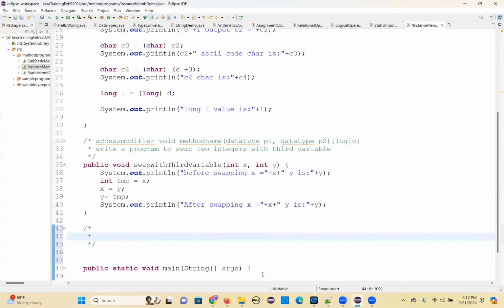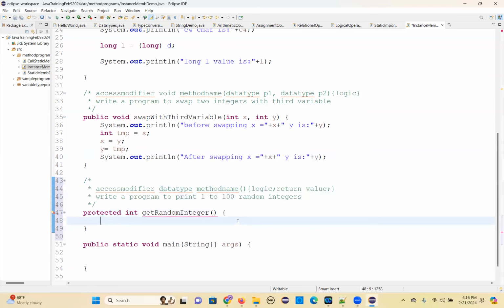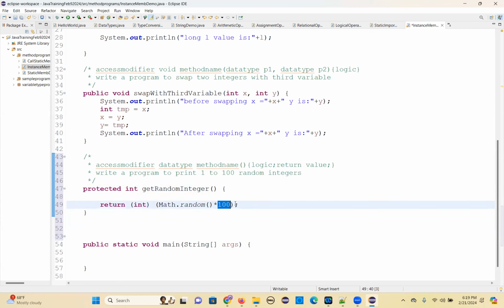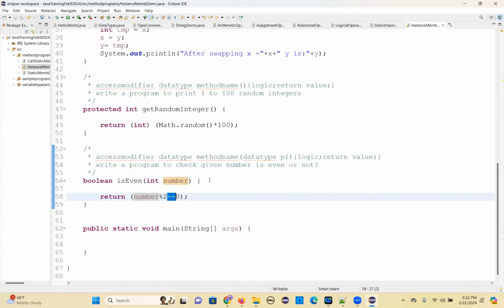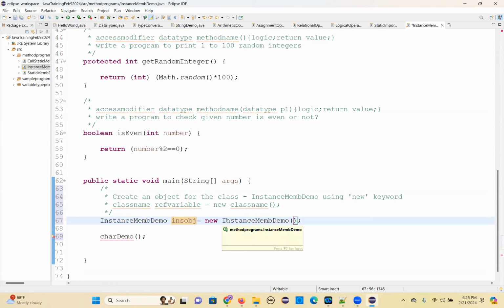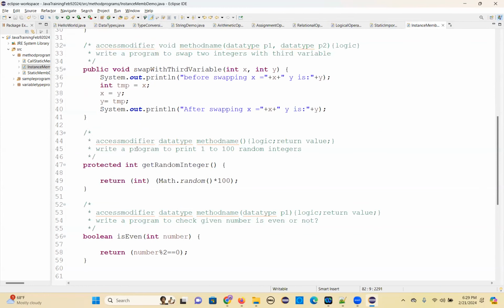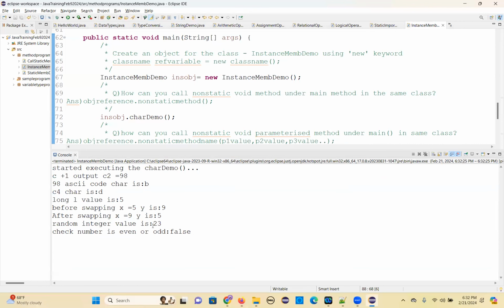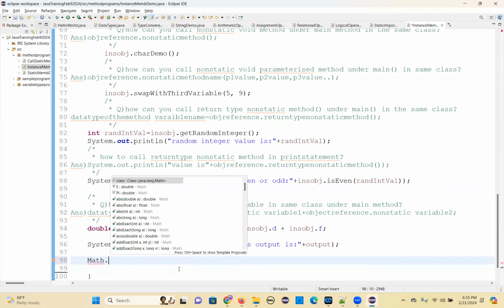CoreJava Methods NonstaticMethods Design Calling Process Feb 21 2024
CoreJava Methods NonstaticMethods Design Calling Process